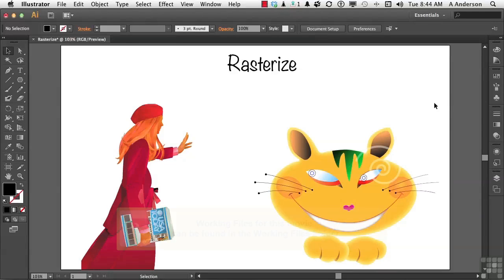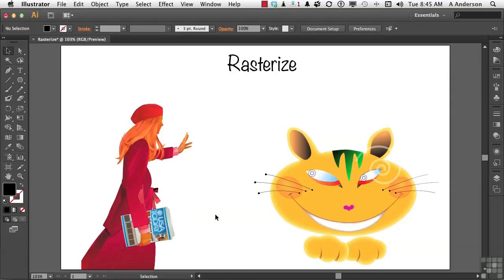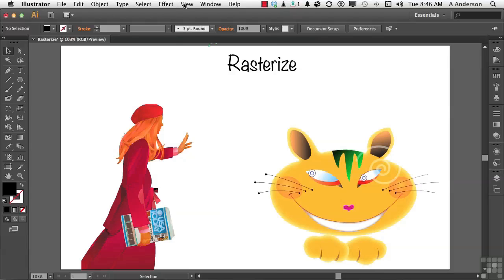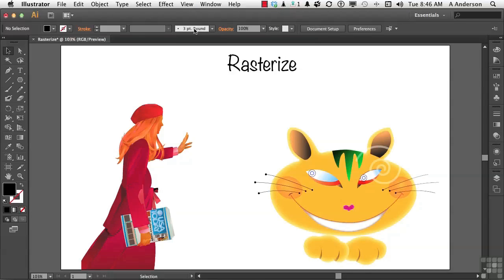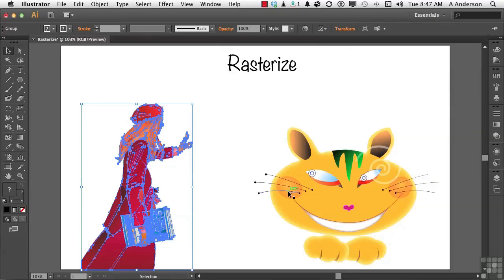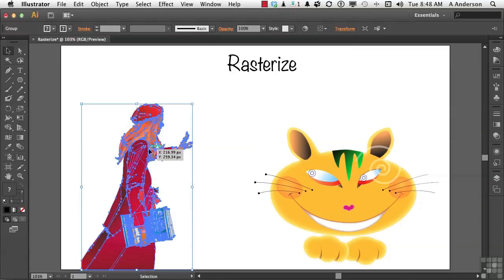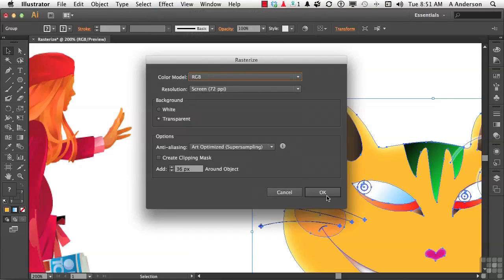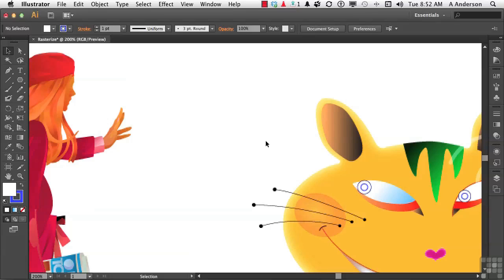1104. Chuyển đổi Vector thành Raster